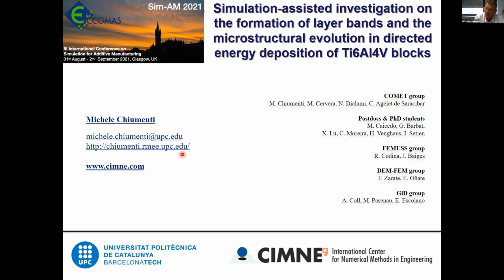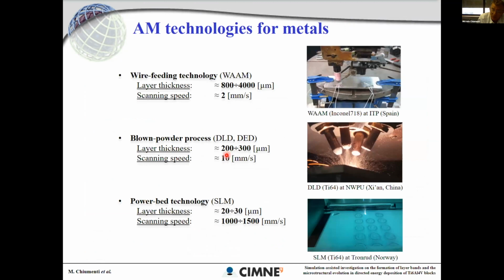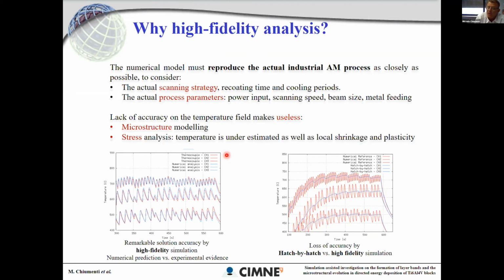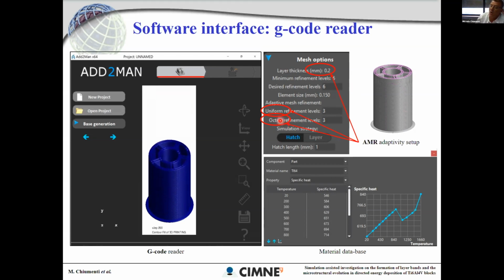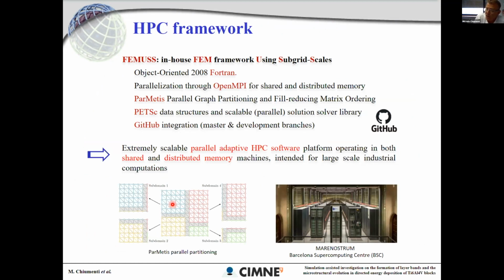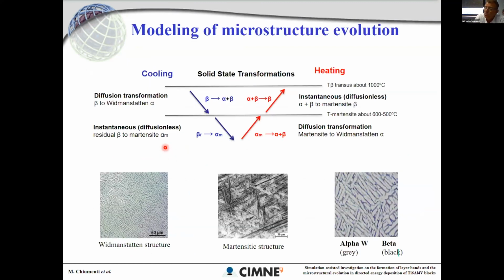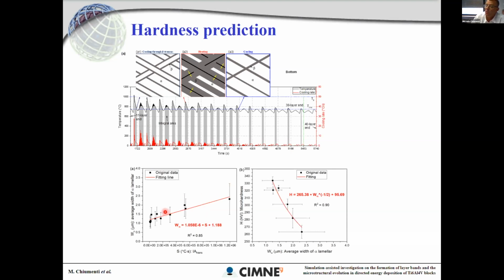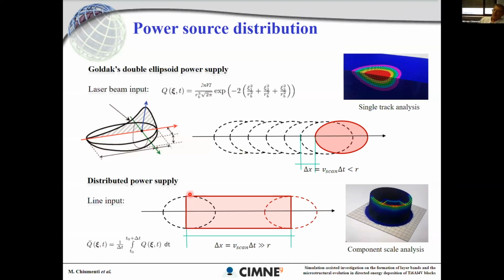Michele Chiumenti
Sim-AM 2021